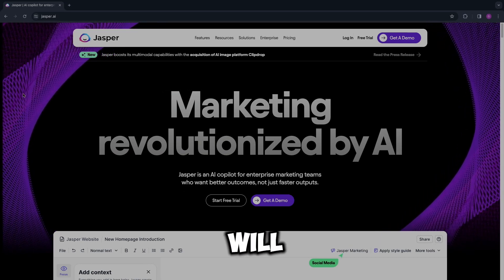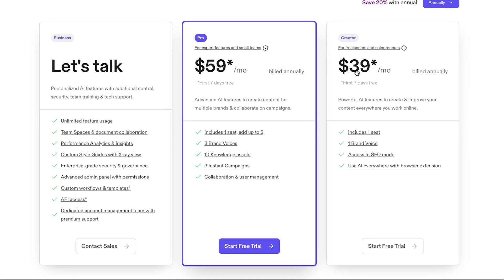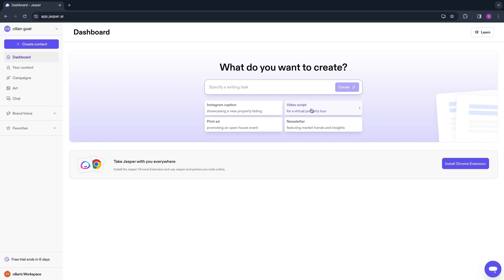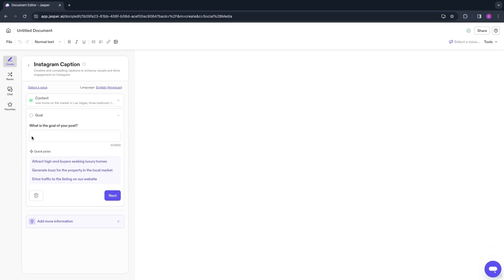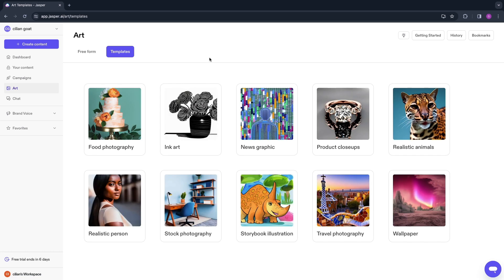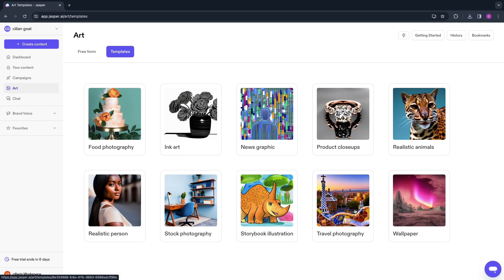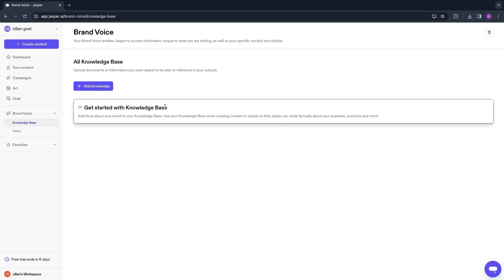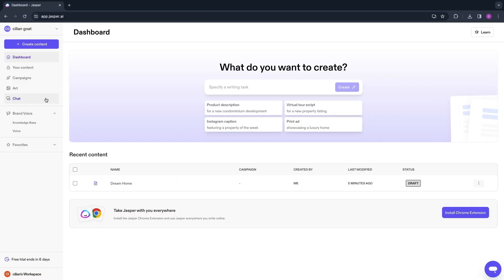How to use Jasper AI (2026) | Jasper AI Tutorial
In this video I'll show you how to use Jasper AI.

So Jasper AI is an ai tool that can help you in your marketing efforts, it includes features such as an ai art generator, social media captions and posts generator and much more. In this Jasper AI tutorial I'll cover it all. So if you want to learn how to use Jasper AI, watch until the end!